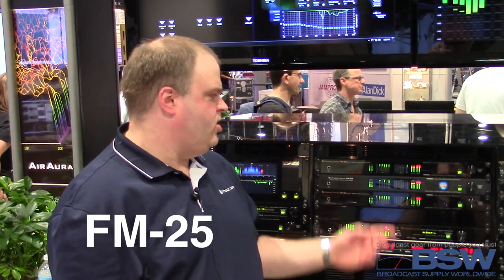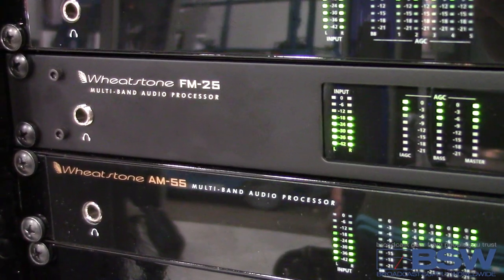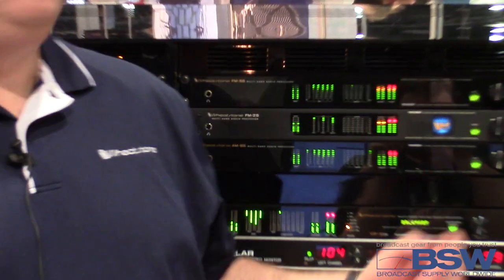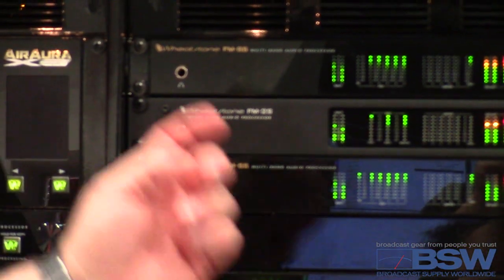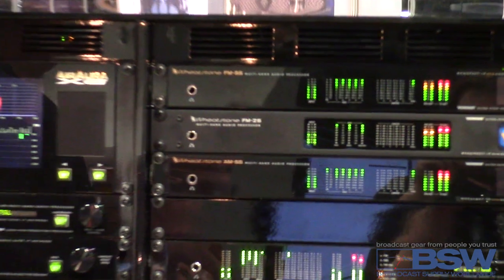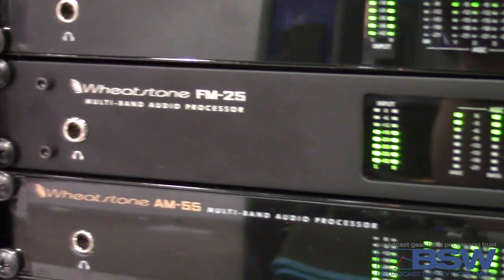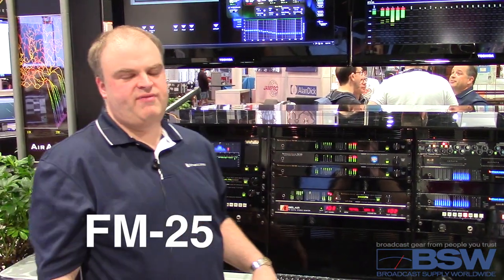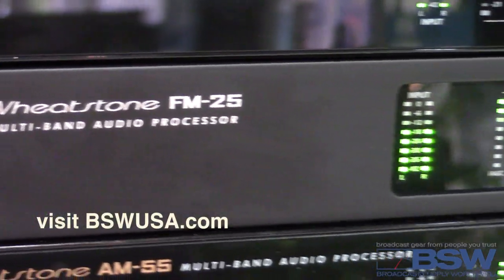BSW Presents: Wheatstone FM-25 Processor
Mike Erickson unveils the feature set of the Wheatstone FM-25 ON-AIR processor.